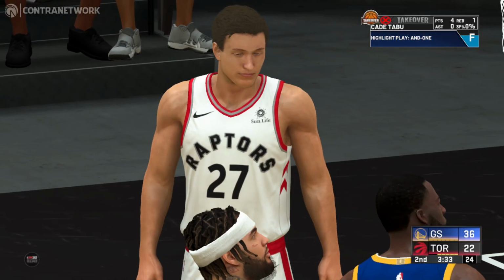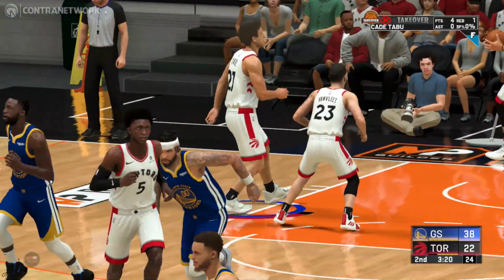NBA 2K20 | 10 Minutes of Gameplay on Switch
NBA 2K has evolved into much more than a basketball simulation. 2K continues to redefine what’s possible in sports gaming with NBA 2K20, featuring best in class graphics & gameplay, ground breaking game modes, and unparalleled player control and customization.

GC553 Live Gamer ULTRA